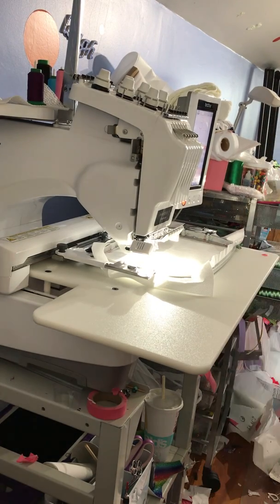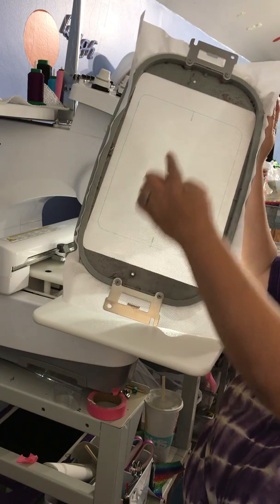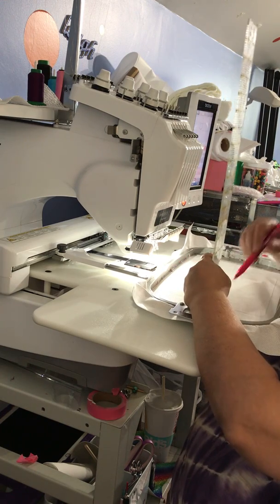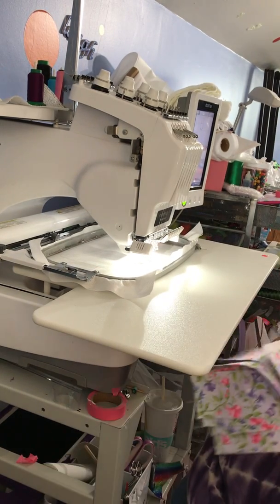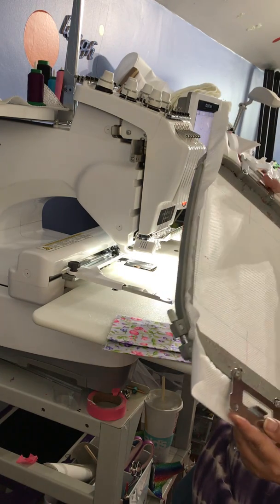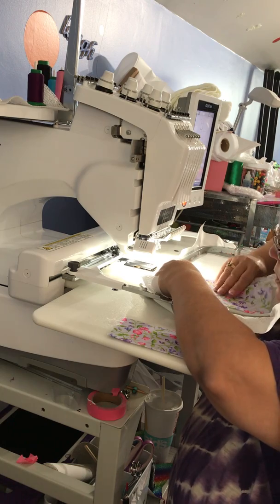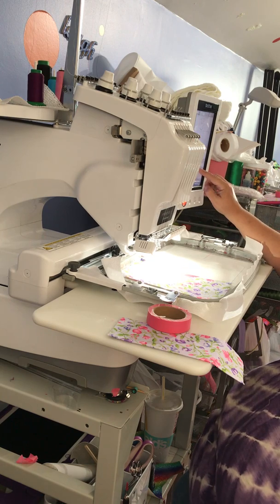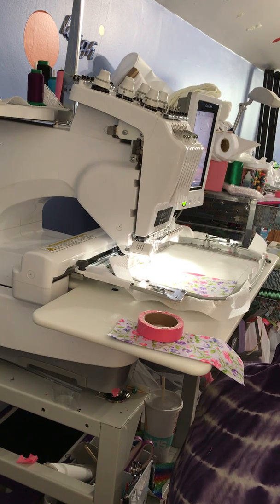Starfish Designs Embroidery Ultimate Wallet In the Hoop Design - Part 1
This is the first of two videos demonstrating the design stitch out. Apologies but this video got cut short. The PDF gives detailed instructions for the remaining steps.

Link to design file purchase